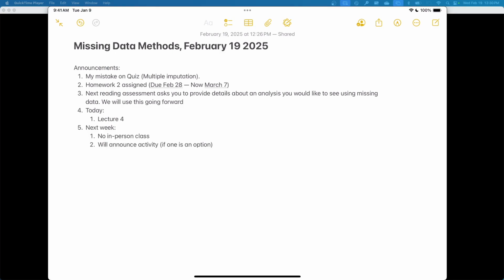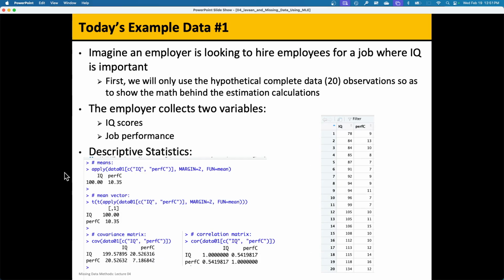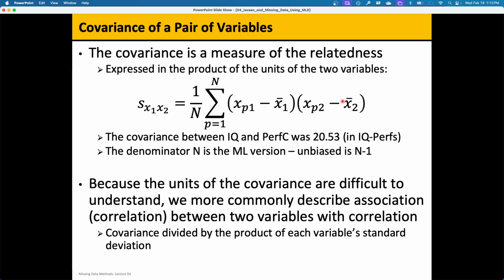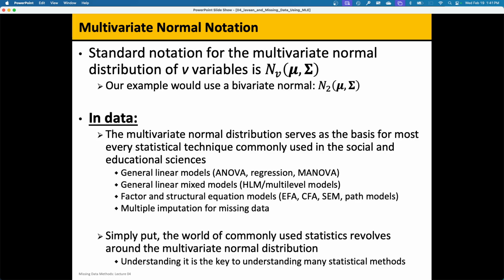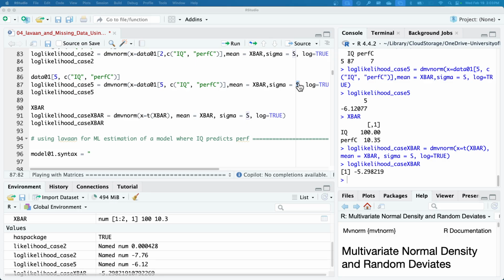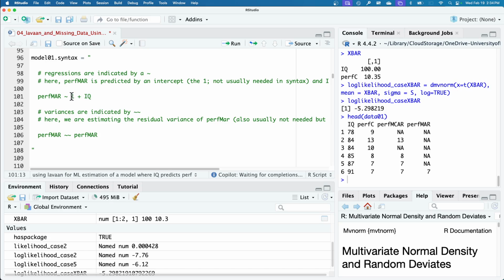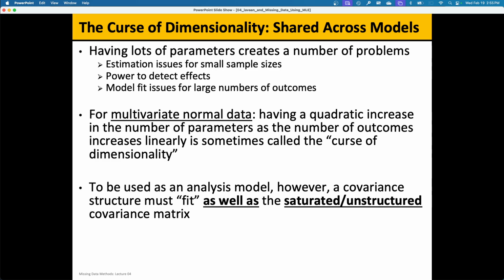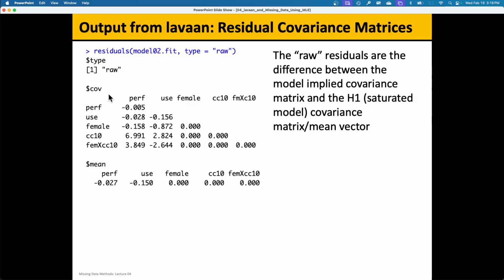Class 5: Introduction to Maximum Likelihood with Missing Data